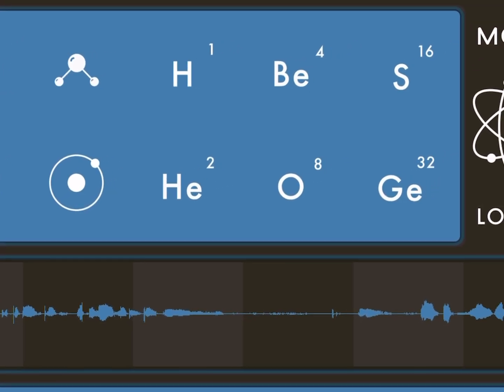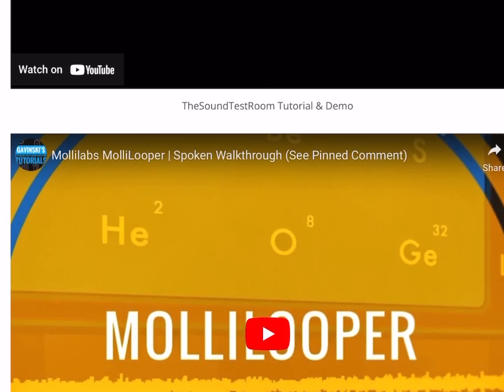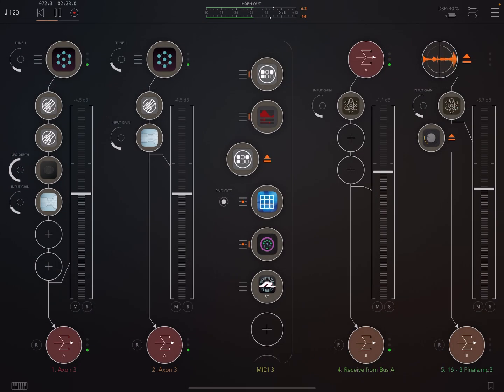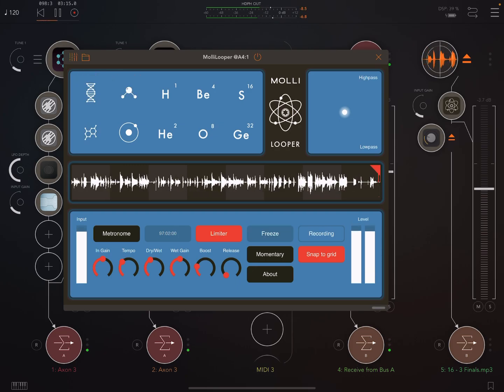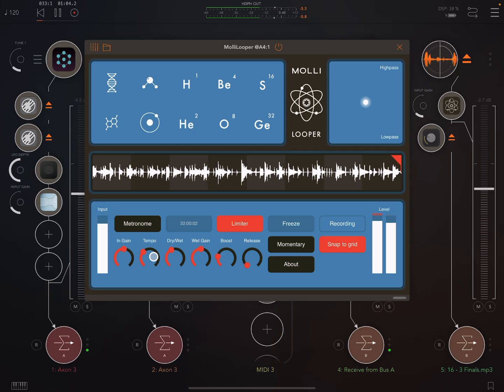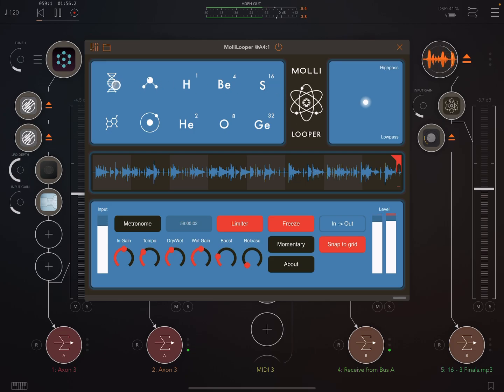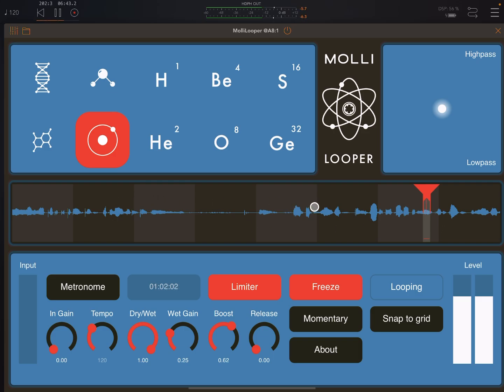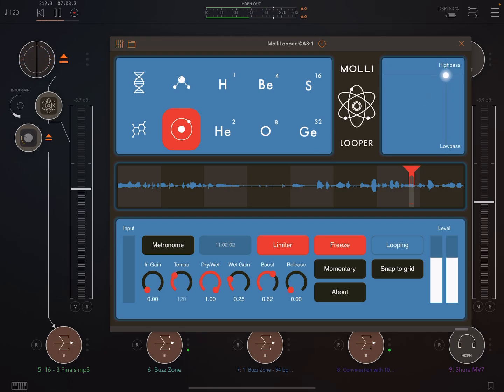MolliLooper Update Tutorial - Out Now for iOS, Mac & Windows! (AUv3, VST3, AU)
Giveaway info can be found below! Mollilooper Desktop version available here (€19）

I have giveaways on YouTube, on my Patreon (biggest giveaway), Twitter, Insta for people to win copies of MolliLooper - winners can choose whether they want the desktop version or the iPad/iPhone version!

✅ Write a comment, any comment
The winner will be picked in 2 days. This is because delays from one winner cause delays for me, the dev and other winners. Cheers and good luck!

🟪 2. Using my Plugin Boutique link

But if you are buying desktop plugins, you can use my Plugin Boutique link. Maybe even bookmark it, and use it every time you can, I would REALLY appreciate it! Just go to this link:

Then navigate to the page of the plugin you want to buy.

🟪 3. If buying DMT Cymatics presets, please use my link

James from DMT Cymatics is very prolific and has made a lot of great preset and sample packs for iOS. If you use the link below when buying, I will get a kickback from your purchases of DMT Cymatics packs. Again, consider bookmarking it! If people use my link, I am incentivized to cover James’s packs, that is a win-win for both James and I, and costs you nothing.

🟪 If you are a dev, all of the above are good ways to support, but you might additionally contact me about the possibility of doing a sponsored video on one of your apps / plugins. My email is 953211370 (at) qq.com

5. No ability to support financially? Perhaps help me out with the algorithm by liking, commenting and sharing. Thnx!

🟧 Gavinski on Other Socials

🟠 Threads

Appstore Blurb:

Molli Looper is a realtime stereo effect for looping and filtering.
Intended mainly as a live performance tool, no preparation is needed to trigger loop rYouTubeecording - input is constantly recorded in the background to be triggered whenever it is needed.
Loop timing is synced to host clock, and can be adjusted from multi-bar loops right down to 16th note drills.
The looped or unlooped audio is then passed though a lowpass - neutral - highpass resonant filter, based on a 4 pole ladder design for lush analogue style sound.
You can use Molli Looper either as iOS Standalone app or as AUv3 plugin.
Oliver Greschke (DE)
Developer
FEATURES:
-   Combination of looper and stutter/freeze
-   Continuous recording: instant recording/looping
-   Runs in sync with host clock
-   Jumps to meaningful places in the recording: "Snap to grid"
-   Grid: 1/16, 1/8, 1/4, 1/2, 1, 2, 4, 8, 16, 32 beats
-   Ability to scroll through the recording
-   Lowpass/highpass resonant filter
-   Long Tap XY keeps filter position
-   Limiter/booster effect
-   Momentary Mode
-   Tap on Molli Looper icon for basic information